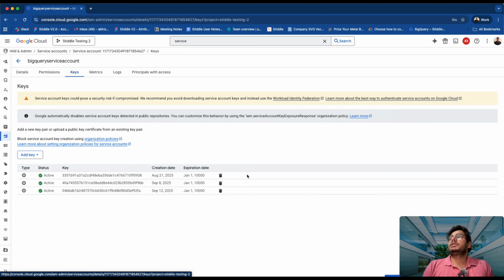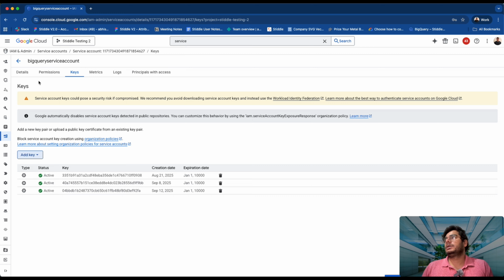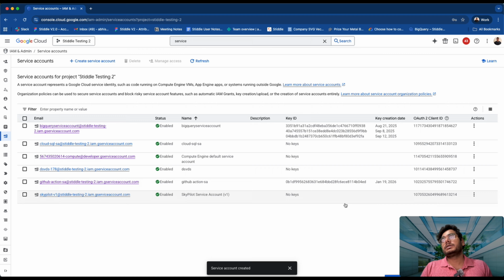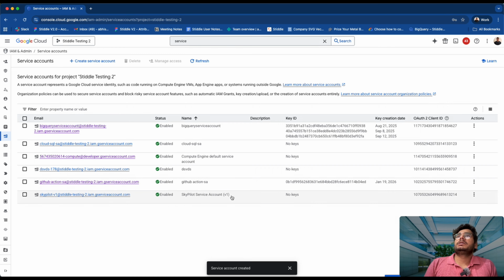Google BigQuery Tutorial (Beginner to Advanced) | Complete Guide in 14 Minutes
Want to learn Google BigQuery fast?

In this 14-minute crash course, you’ll learn BigQuery from beginner to advanced level.

✔ What is Google BigQuery?
✔ Creating datasets & tables
✔ Writing SQL queries
✔ Aggregations, GROUP BY, JOINS

BigQuery is one of the most powerful cloud data warehouse solutions in Google Cloud Platform (GCP). It is widely used in data engineering, analytics, and backend systems.

This tutorial is perfect for developers, data engineers, backend engineers, and anyone working with SQL or cloud infrastructure.